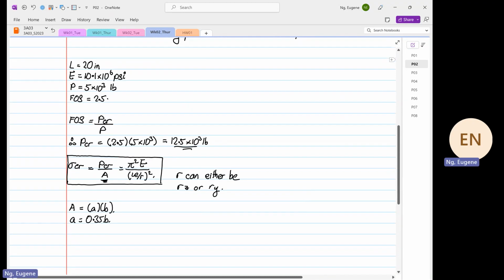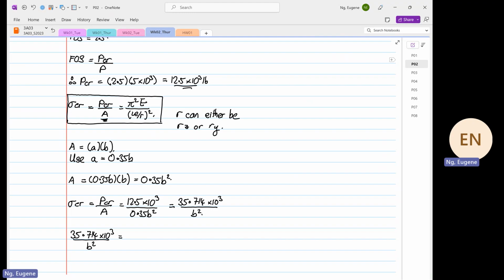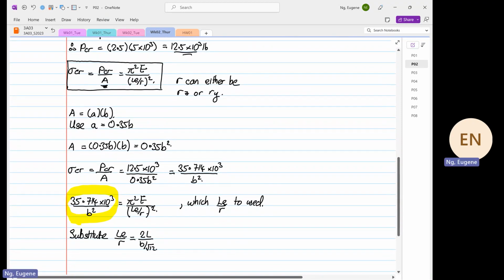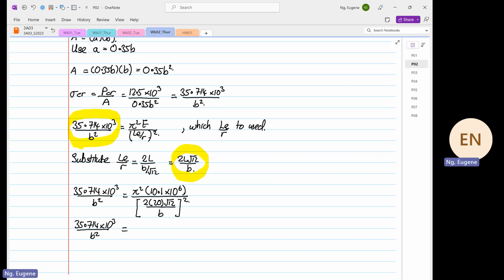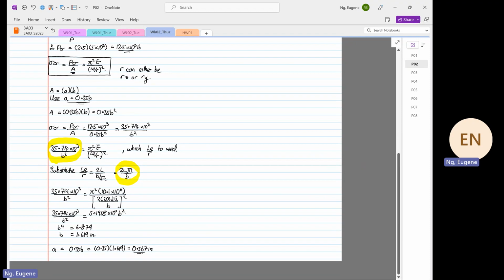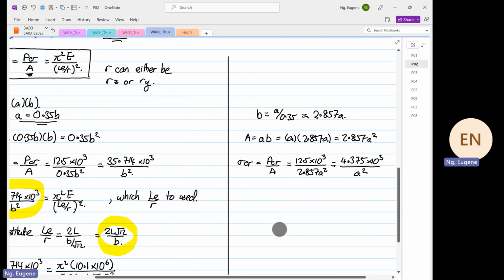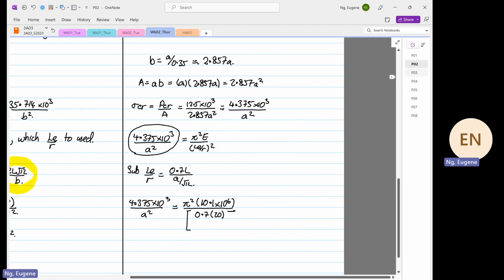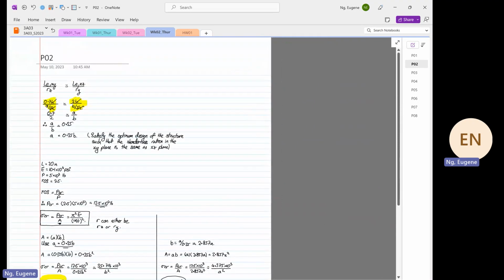Wk02 Thur P03: Eccentric Buckling